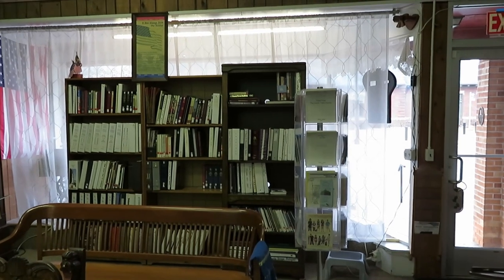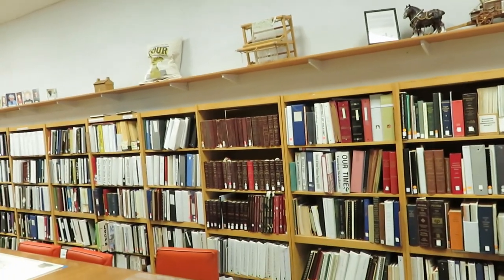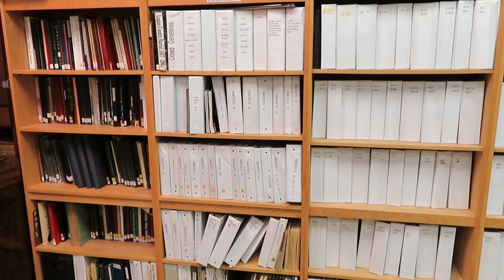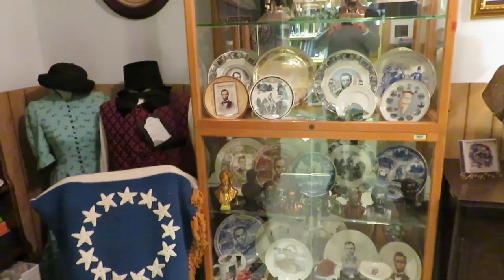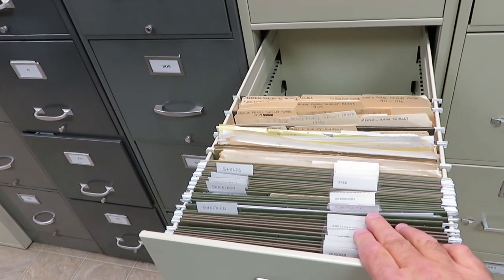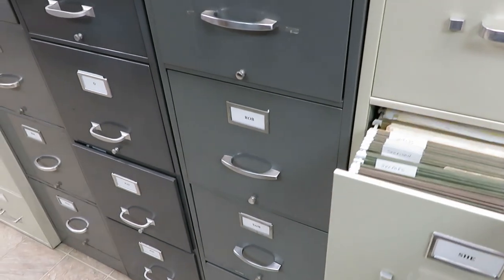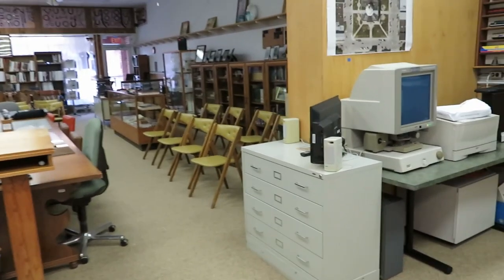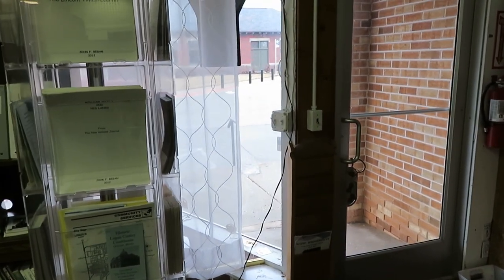INTRO 2023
The video is an introduction to the Logan County Genealogical and Historical Society in Lincoln, Illinois. It also has a tour of the Society's research center.